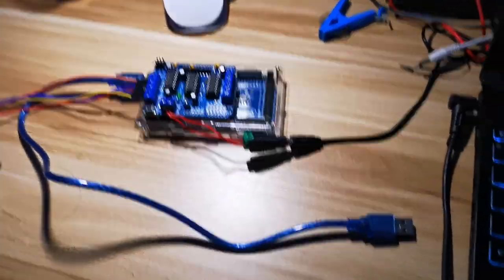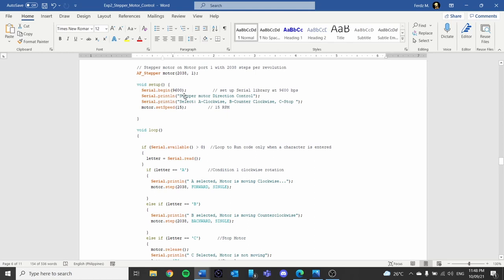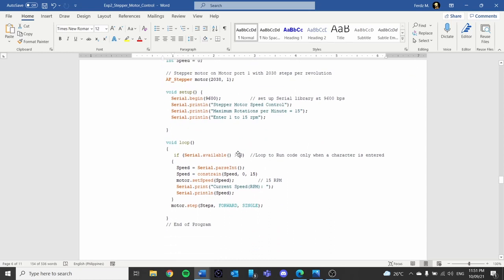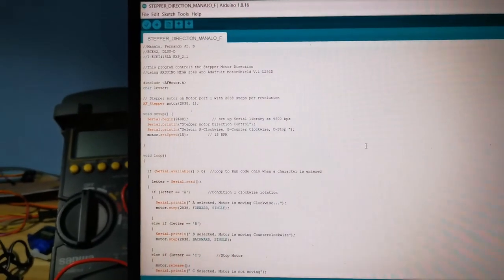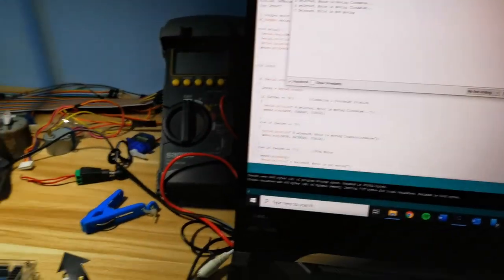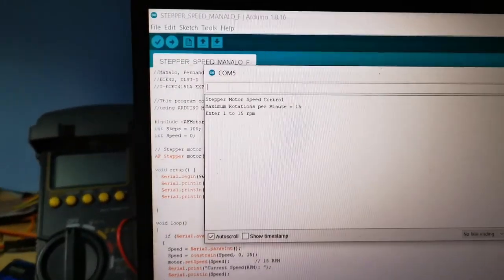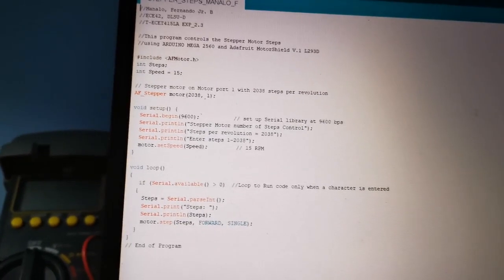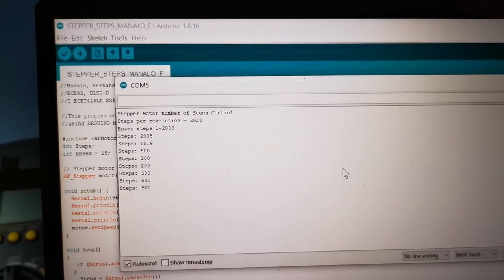Robotics LAB Stepper Motor Arduino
Manalo, Fernando Jr.
ECE42, DLSUD